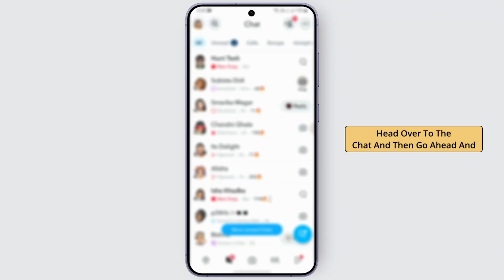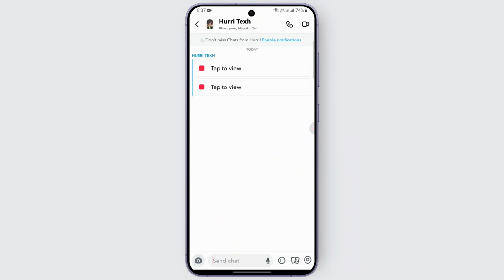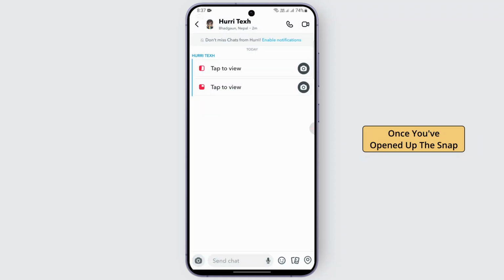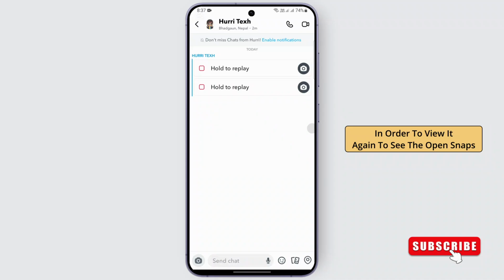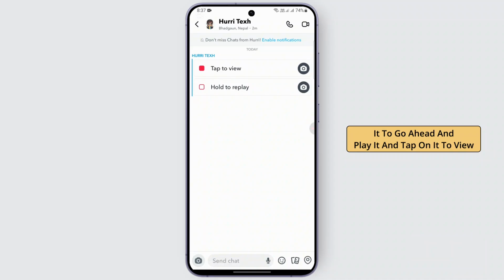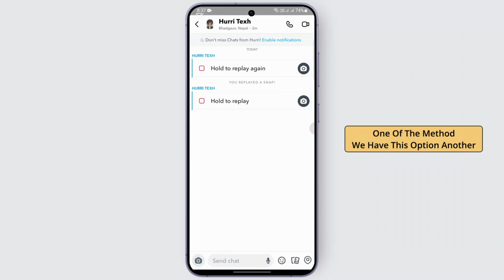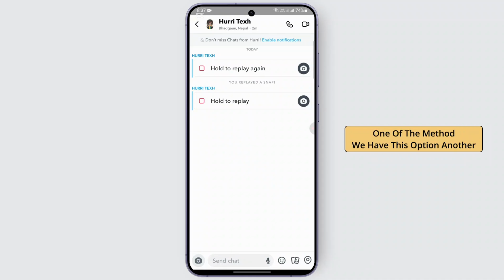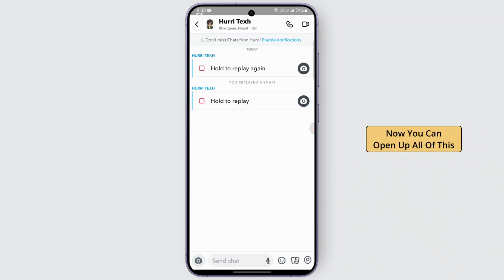How to See Opened Snaps Again on Snapchat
How to See Opened Snaps Again on Snapchat (2025)! Want to rewatch a Snap after opening it? This video will guide you through the steps to view opened Snaps again on Snapchat quickly and easily. Whether you're asking, "Can I replay a Snap on Snapchat?" or need help finding the replay option, this tutorial has you covered. Learn how to use Snapchat’s built-in features to rewatch Snaps before they disappear. Watch now to see how you can see opened Snaps again on Snapchat today!

Timestamps:

00:00 How to See Opened Snaps Again on Snapchat
00:10 Can I Replay a Snap on Snapchat?